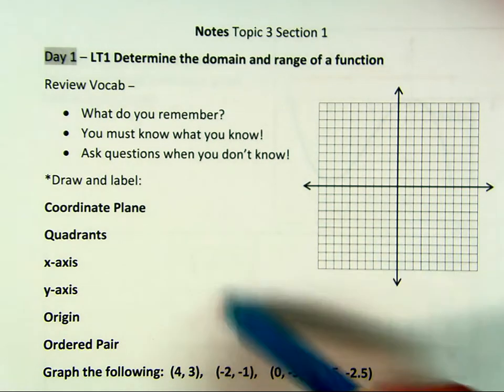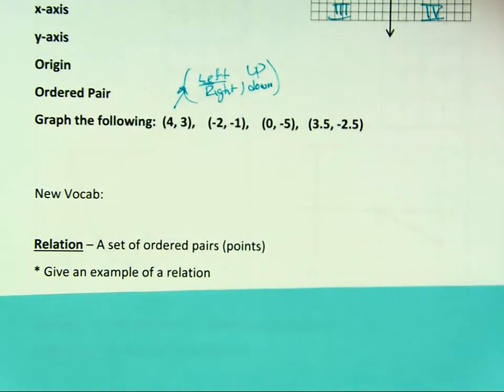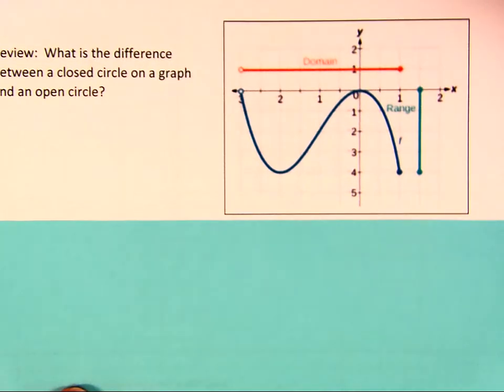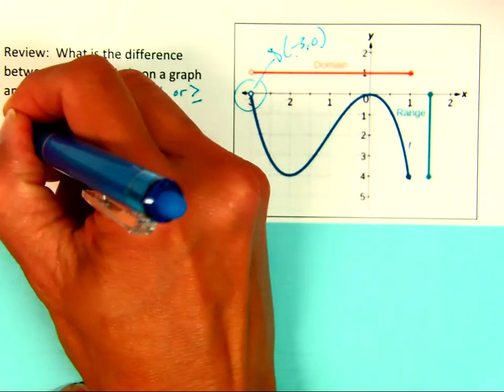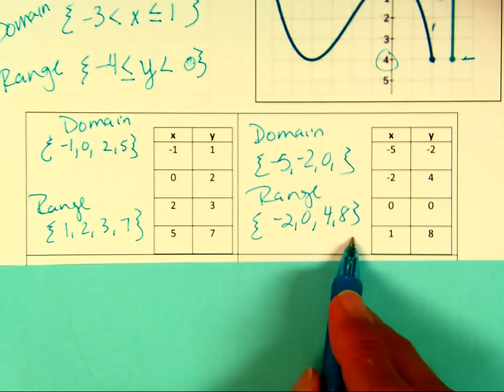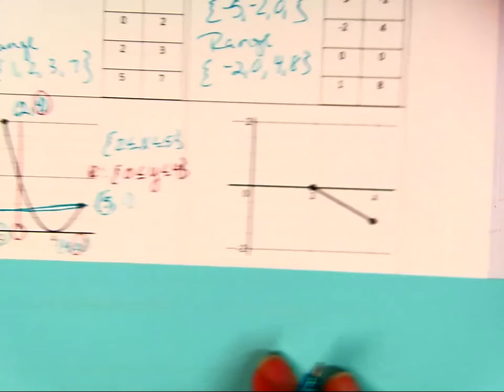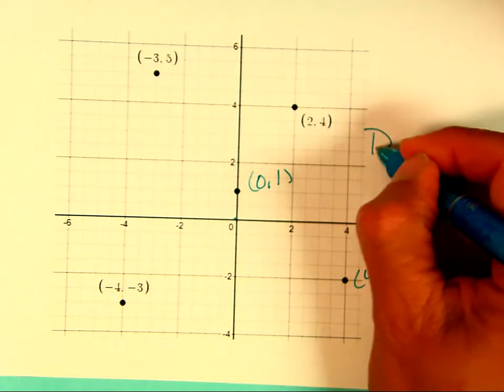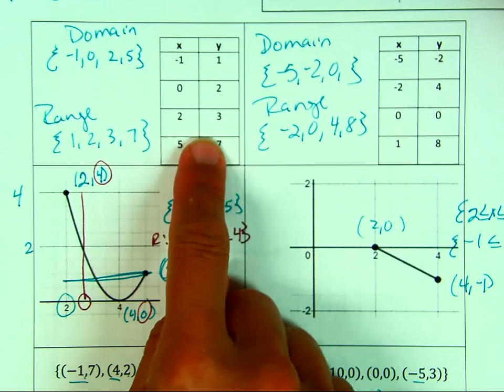A1 T3 Domain and Range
Finding domain and range of a set of points, a table or a graph